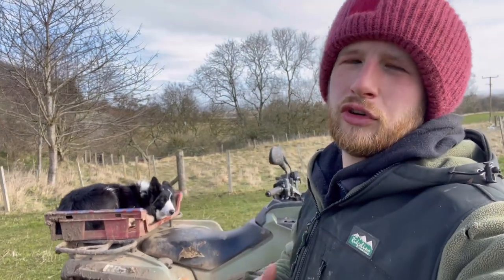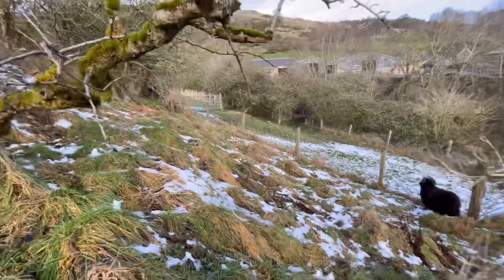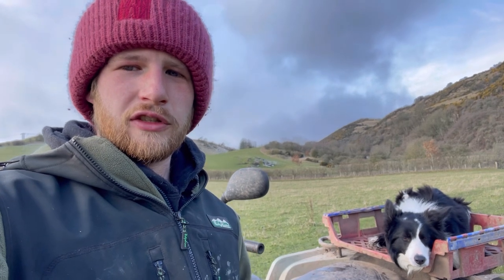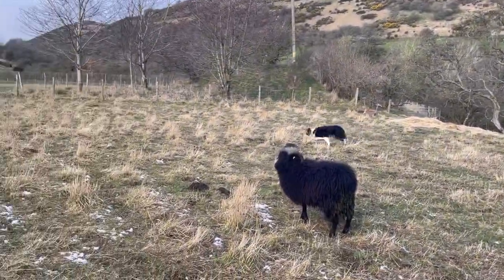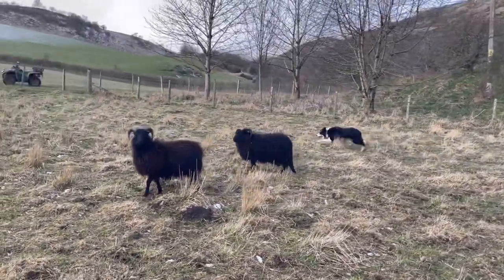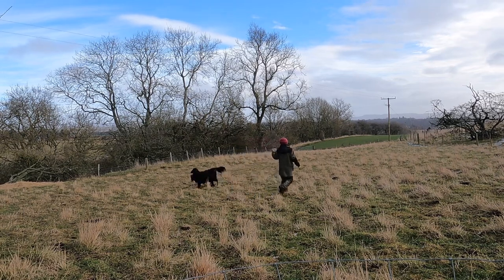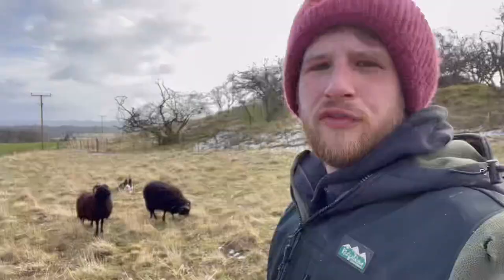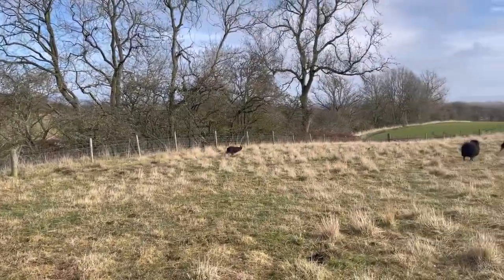Catching big RAM and training a two yo sheepdog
In this video echo and I catch a ram that refer to as a lamb but it’s a ram Hogg before doing some refresher training with echo assessing what needs to be looked at after this quite period. Then we address a little problem that we noticed